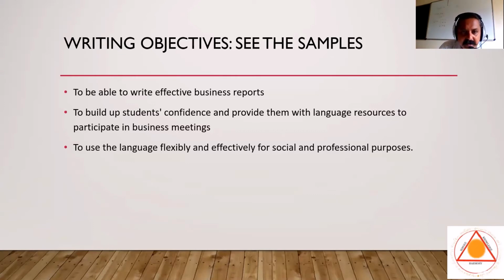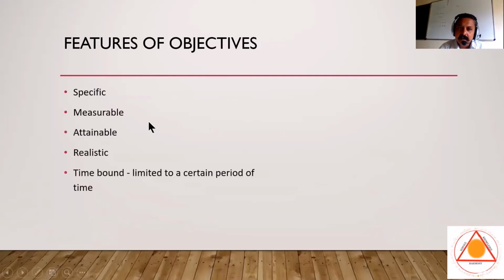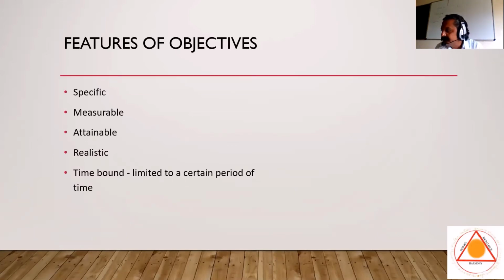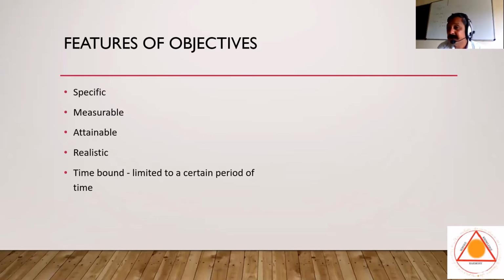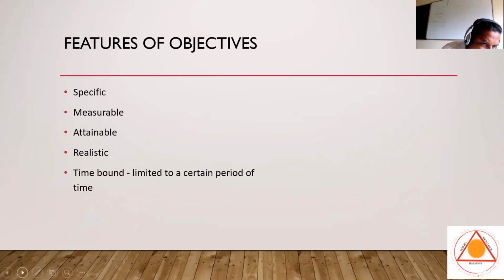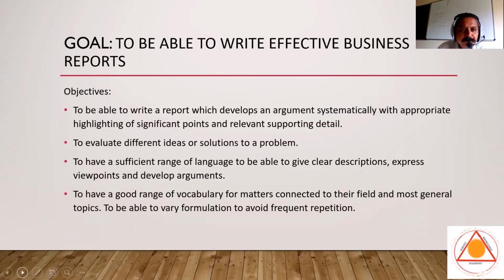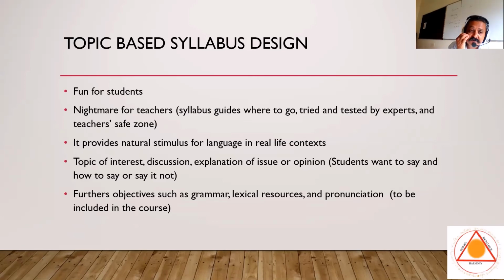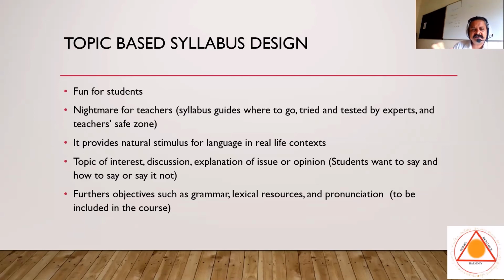TYBA 31 Aug